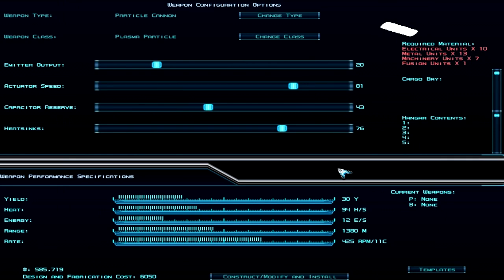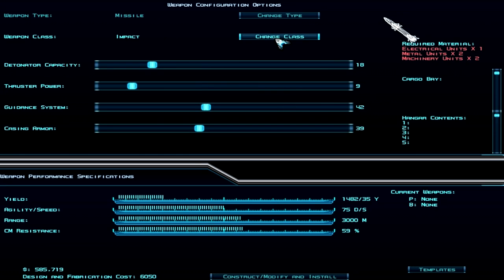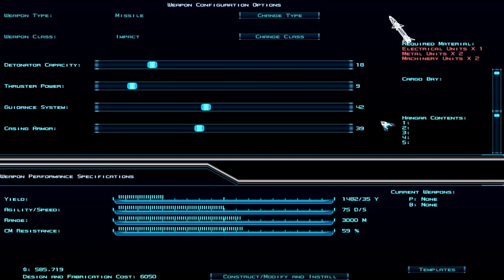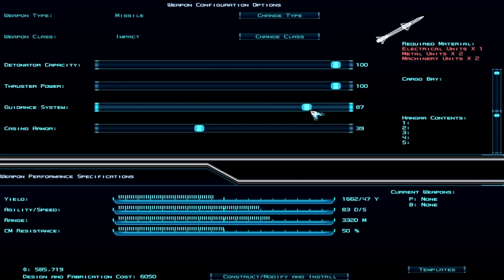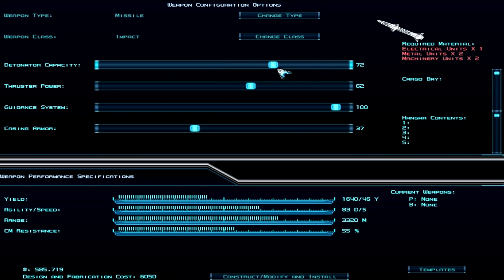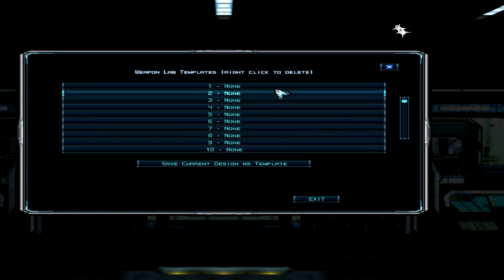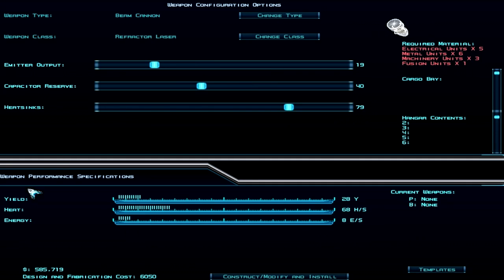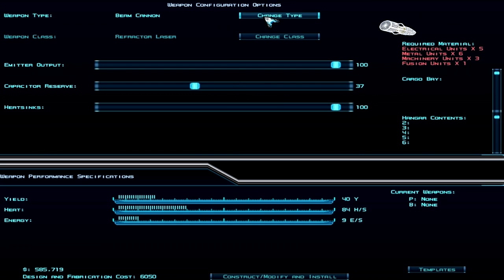Evochron Legacy Weapon Lab Tutorial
In this episode we learn to use the weapons lab.
And briefly go over the different weapons one can build.